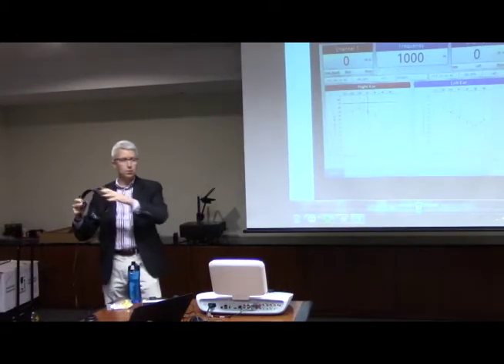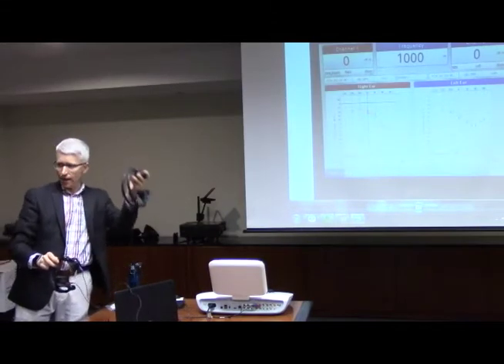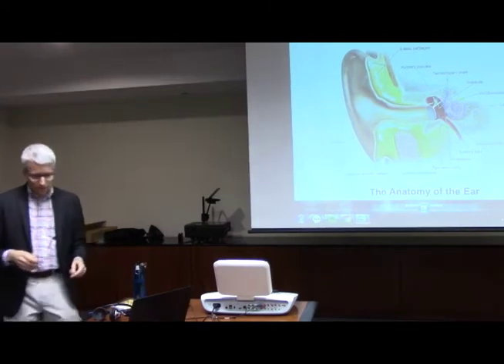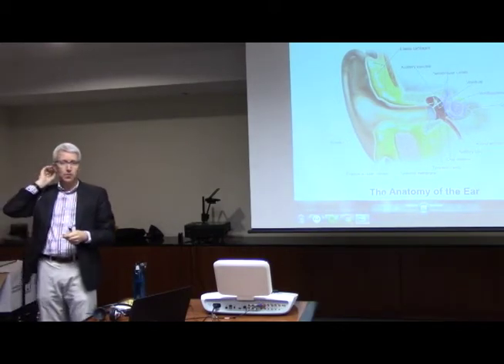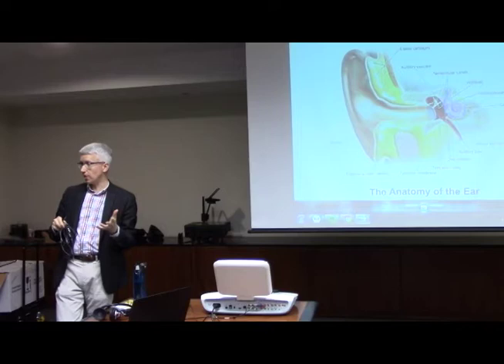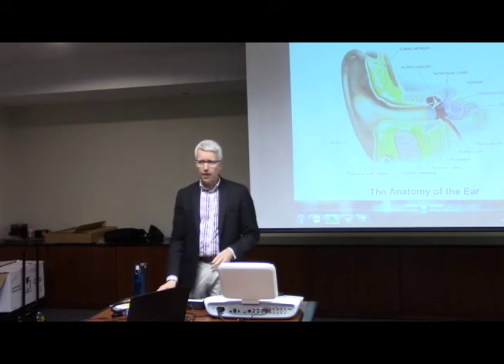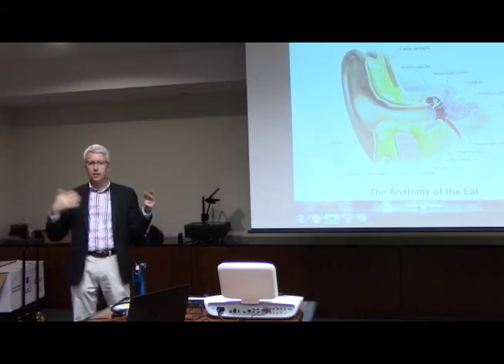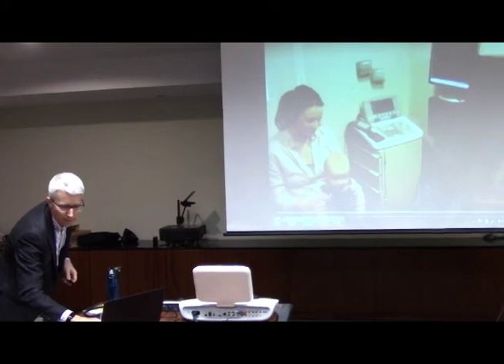Audiometer Demonstration with David Coffin, Au.D. Pt. 1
David Coffin, Au.D. demonstrates how to properly use an audiometer.